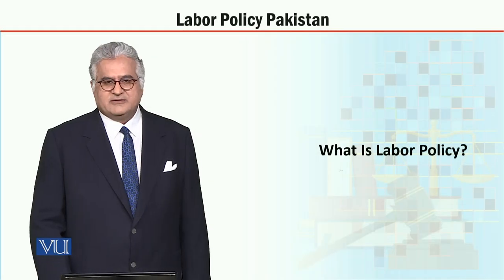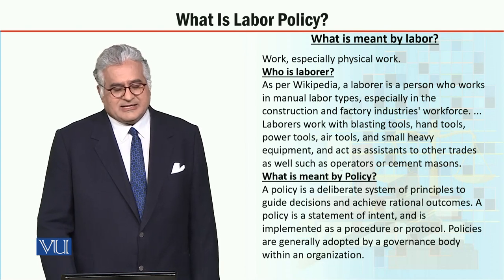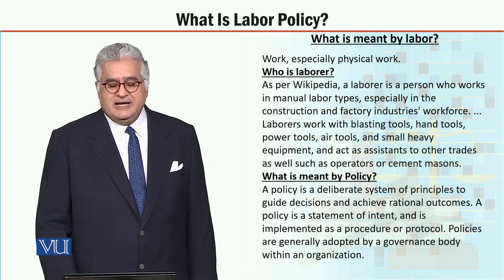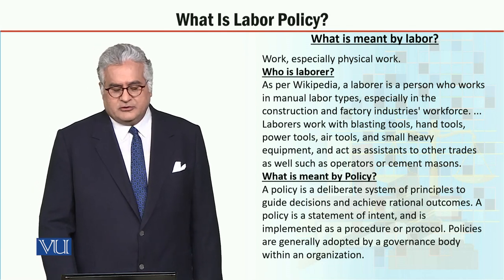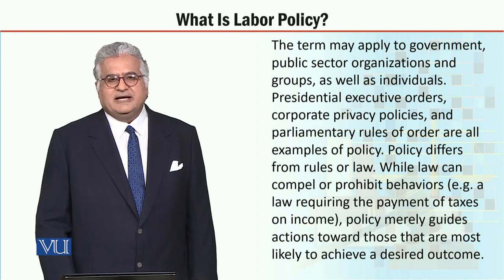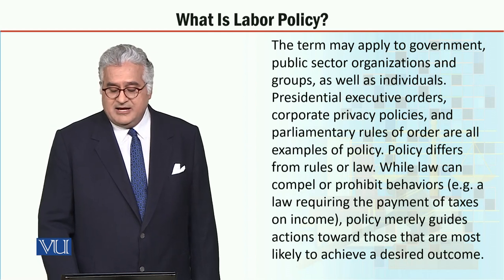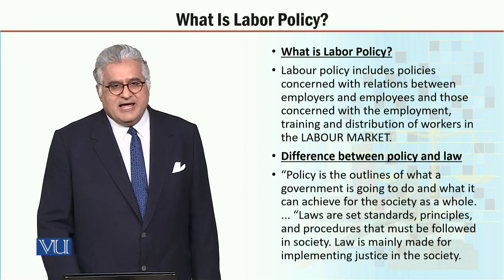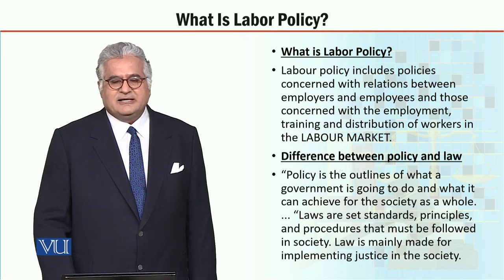MGT723_Topic112 | Labor Policy